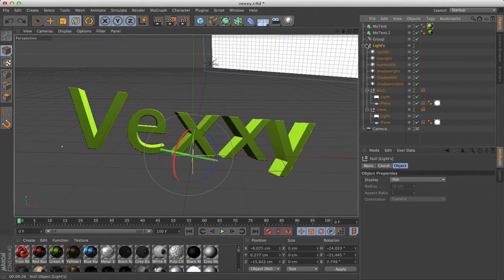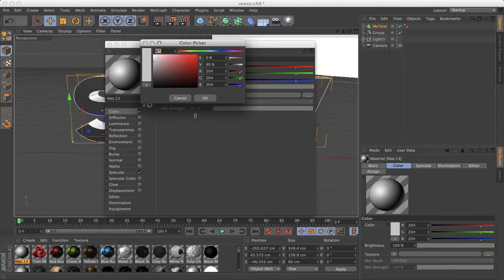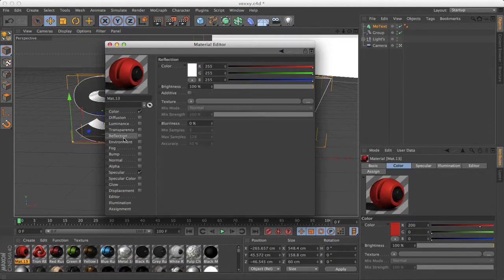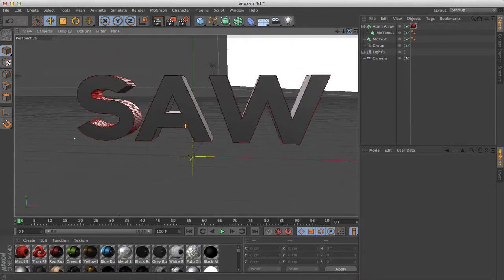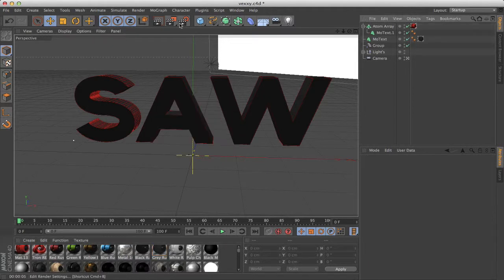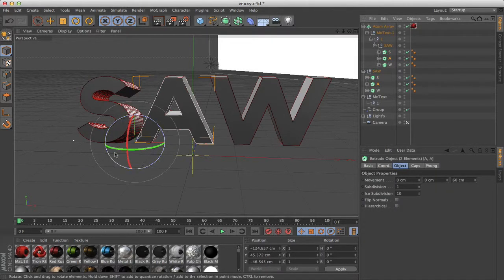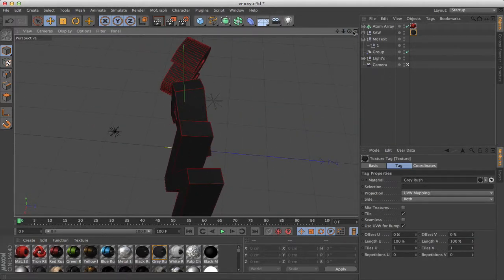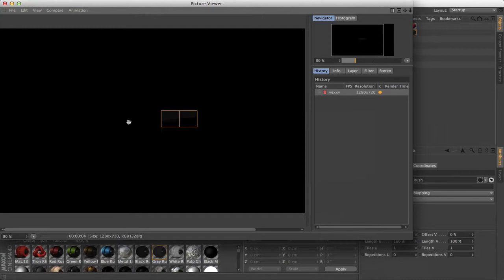Tutorials- How to Make Simple but Sick Cinema 4D Text